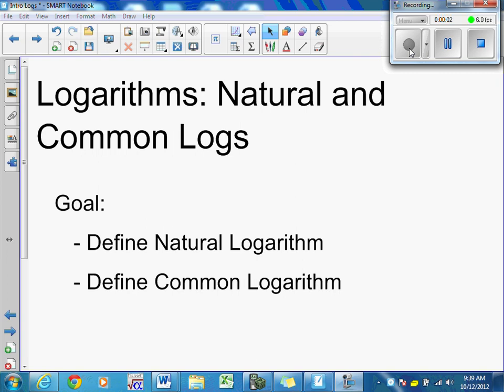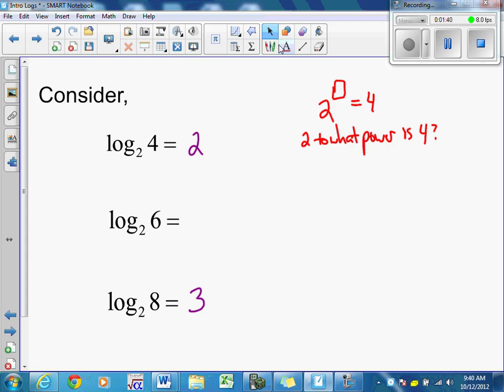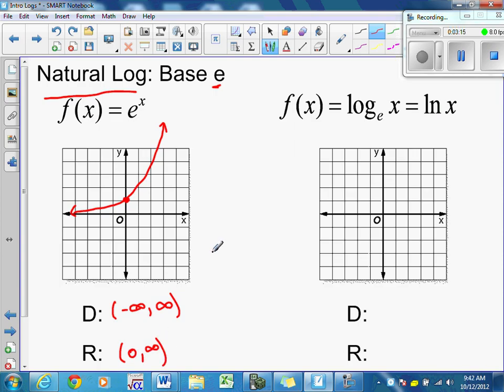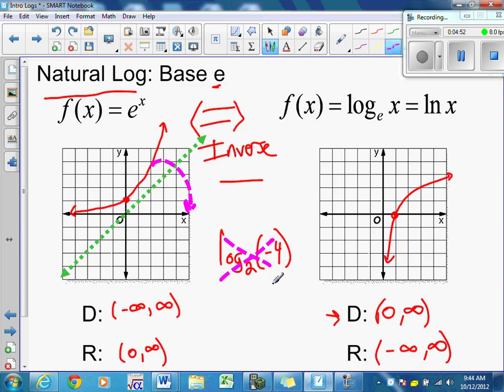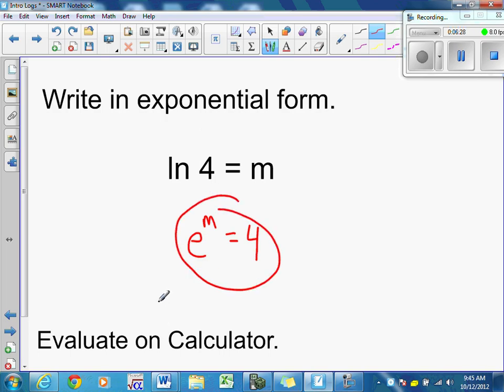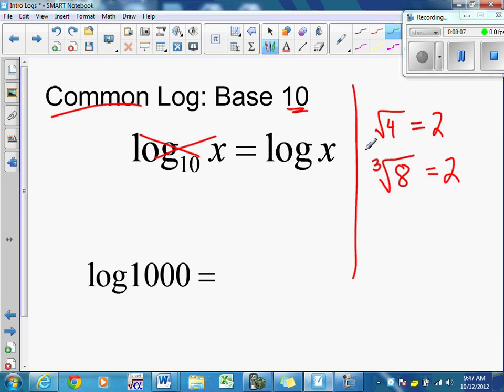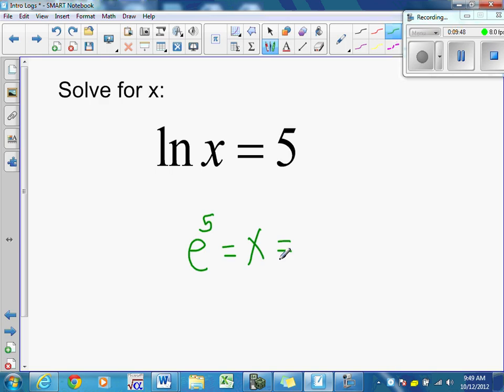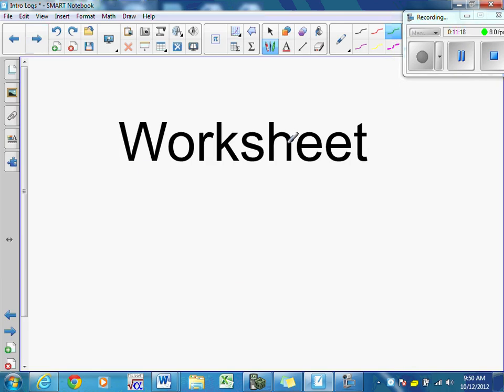4.2 Nat Com Log